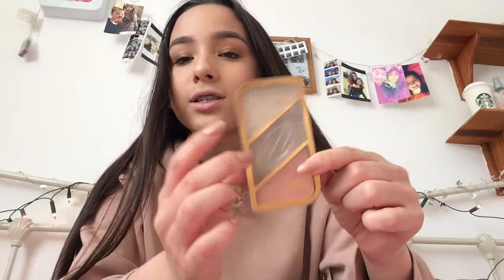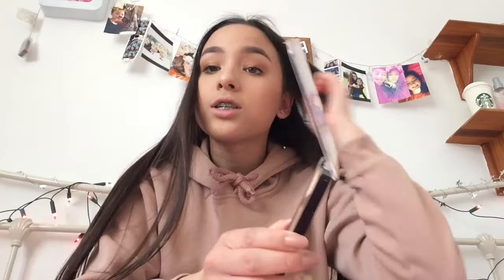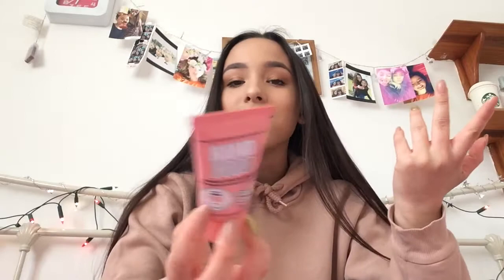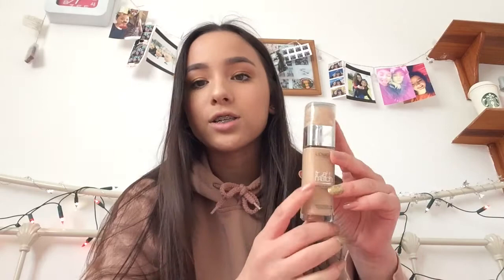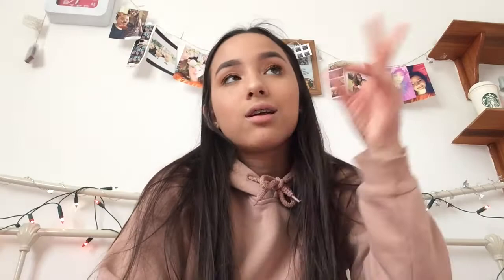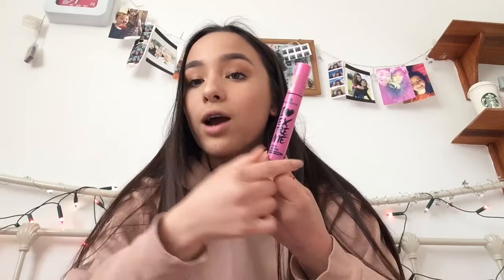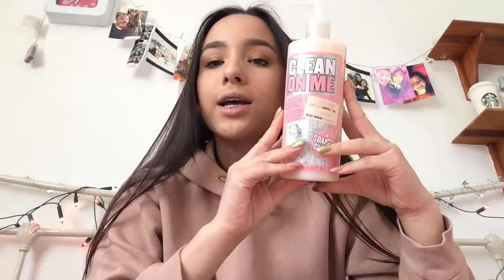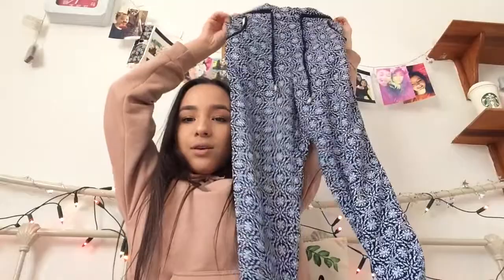March Favourites 2017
Hi, my name is Nina, I'm 14 years old and I enjoy singing, sleeping and eating!!
Updates...